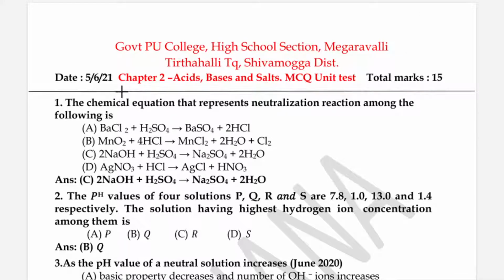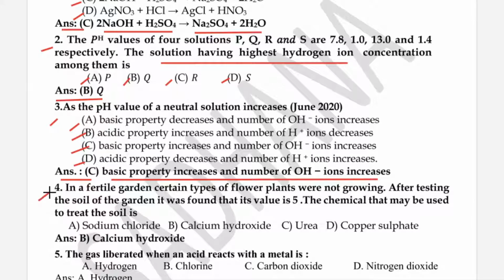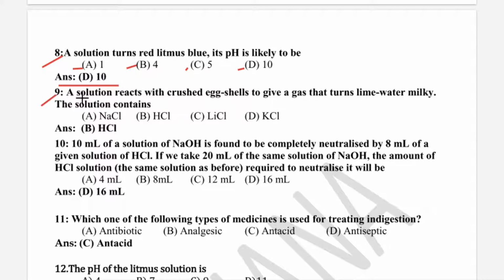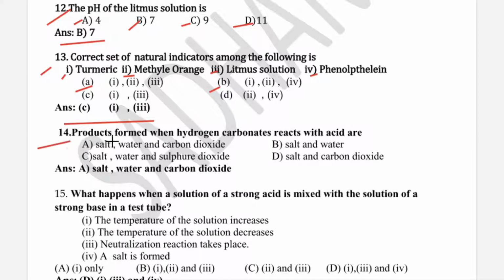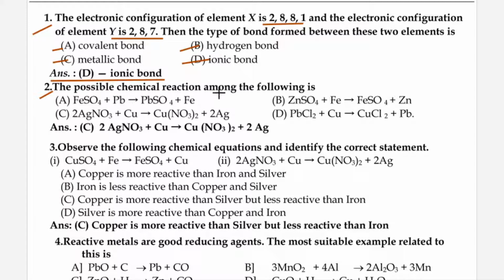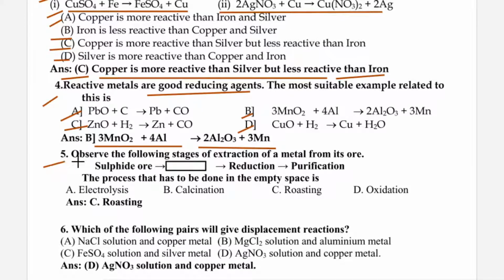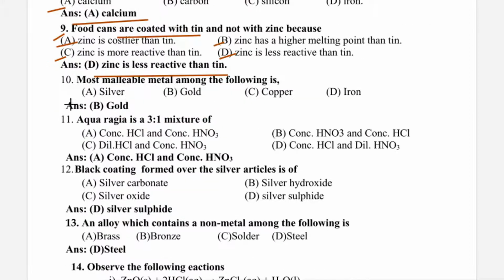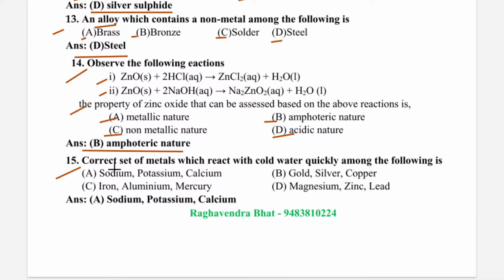10th SCIENCE || ACIDS BASES AND SALTS and METALS AND NON METALS || MCQS WITH ANSWERS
10th SCIENCE  || ACIDS BASES AND SALTS and METALS AND NON METALS ||  MCQS WITH ANSWERS
Here we can see some important multiple choice questions of CHAPTER ACIDS BASES AND SALTS and  CHAPTER METALS AND NON METALS  of class 10 science which may be useful for upcoming examination